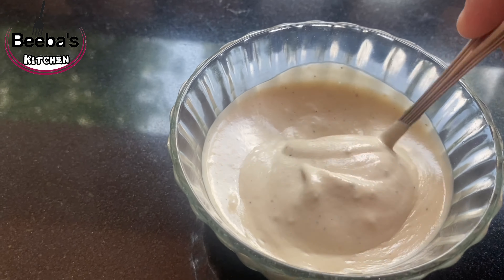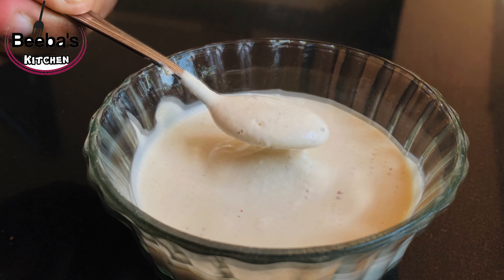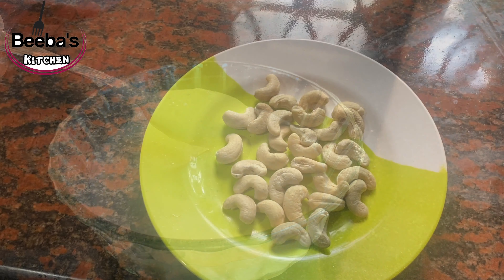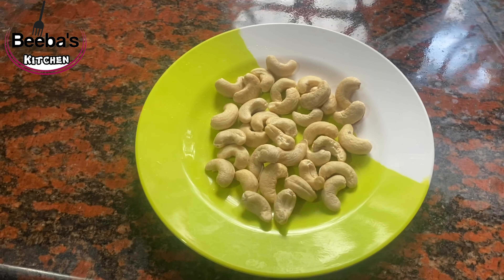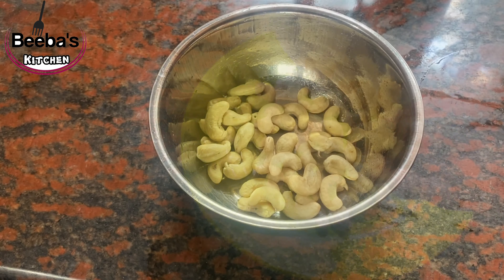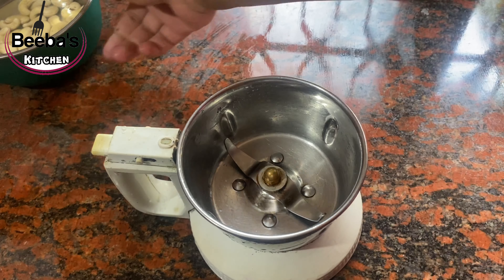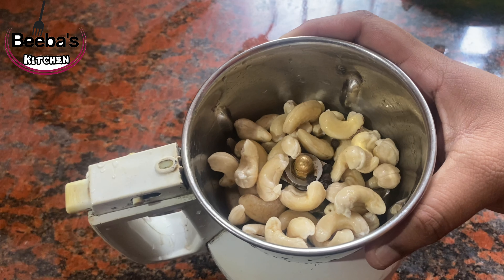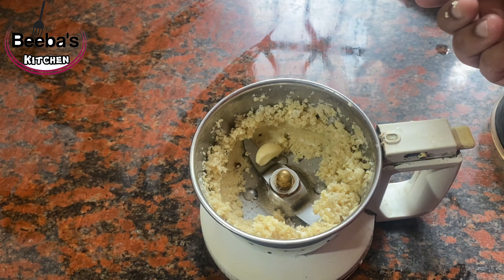No Oil ,Egg,Milk ഇവ ഒന്നുമില്ലാതെ Healty Mayonnaise ഉണ്ടാകാം || Mayonnaise Recipe In Malayalam